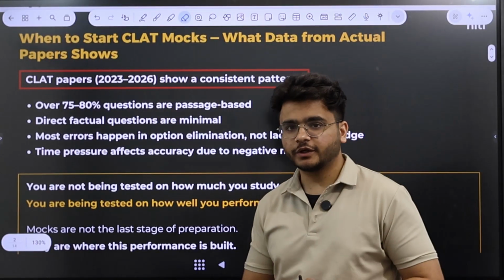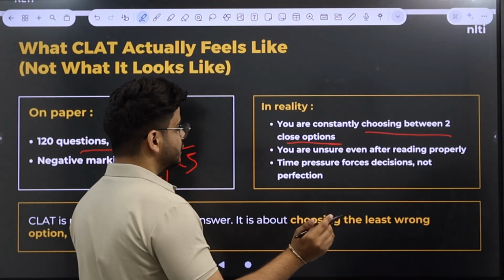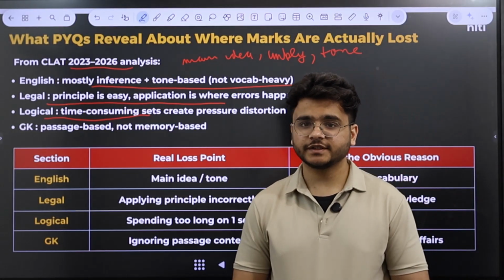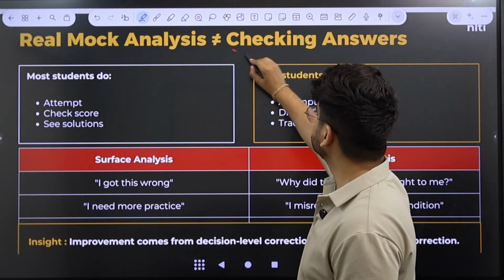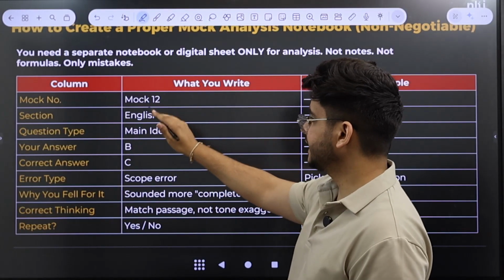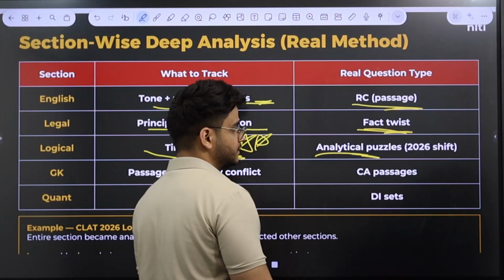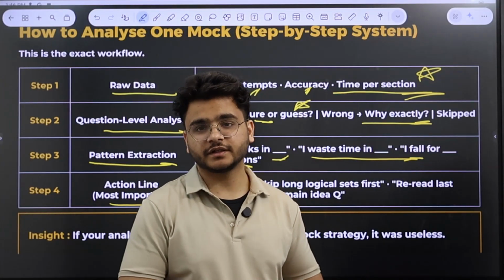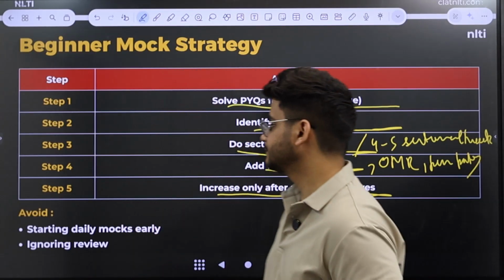CLAT 2027 Mock Strategy | When to Start & How to Improve Score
Preparing for CLAT 2027 and unsure when to start mock tests or how to actually improve your score?

Most students treat mocks as the final stage of preparation. But that’s exactly where they go wrong.

CLAT doesn’t test how much you study. It tests how well you perform under pressure, make decisions between close options, and avoid repeated mistakes.

In this video, we break down when you should start mocks, how to analyse them properly, and how to use them to actually increase your score instead of just tracking it.

📚 In this video you will learn:

• When to start CLAT mocks based on actual exam patterns
• Why most mistakes happen in option elimination, not lack of knowledge
• What CLAT actually tests (decision-making under time pressure)
• How to analyse mocks beyond just checking answers
• How to build a proper mock analysis notebook
• Error types you must track (misreading, scope, trap options, time errors)
• Step-by-step system to analyse every mock effectively
• How reattempting mocks improves clarity and reduces panic
• Section-wise mistakes students keep repeating
• How to use your mistakes as your real syllabus

CLAT papers consistently show that over 75–80% of questions are passage-based, and most errors happen due to poor decision-making under time pressure, not lack of preparation

Your score will not improve just by attempting more mocks.
It improves when your thinking improves, your patterns become clear, and your mistakes stop repeating.

🎯 Watch till the end if you want to use mocks as a tool for score improvement, not just score measurement.